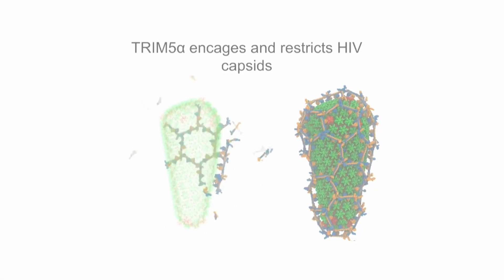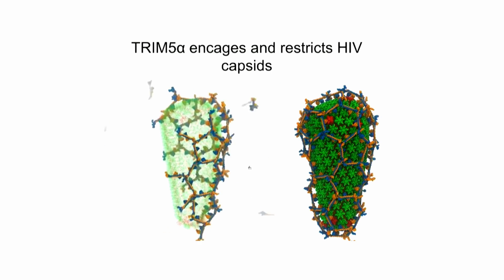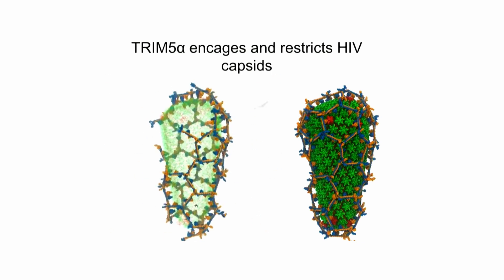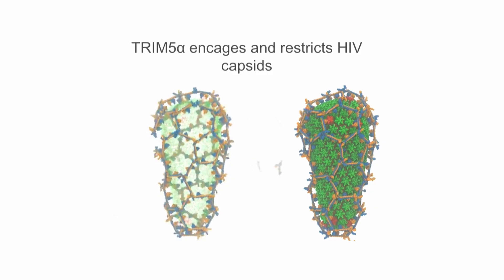HIV Immunity is A Couple Gene Edits Away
Jacob Kimmel, the Co-founder & President of NewLimit, thinks he can find the transcription factors to reverse aging. We do a deep dive on why this might be plausible and why evolution hasn’t already optimized for longevity.